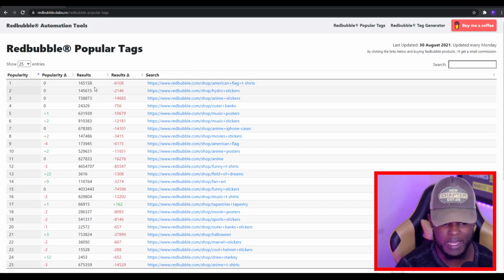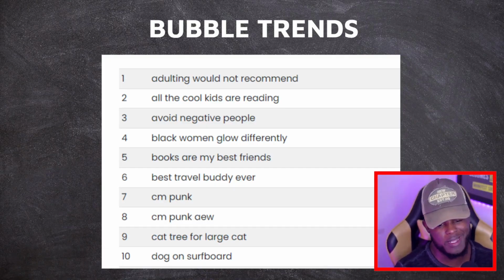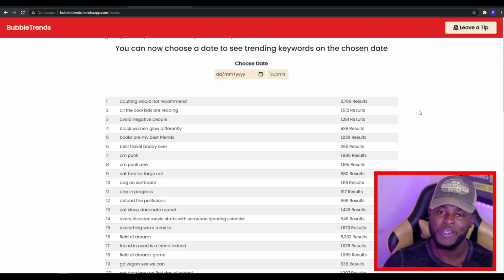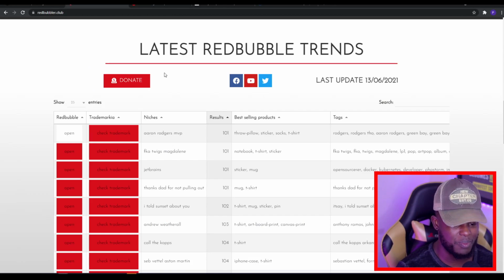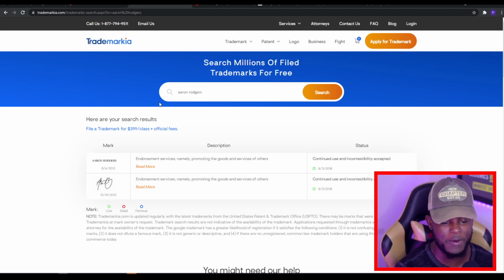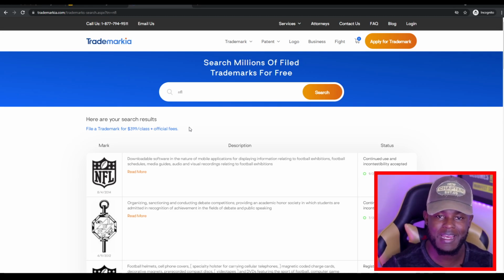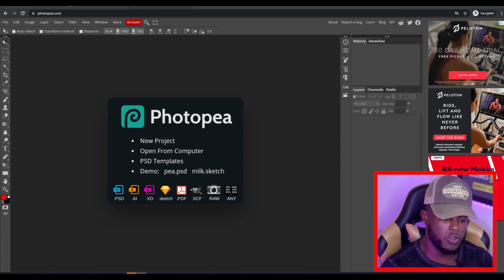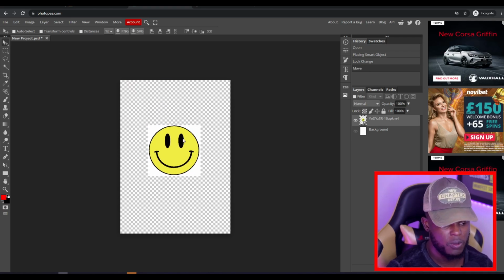5 Free Redbubble Tools You need to use | FAST & EASY Redbubble sales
5 Free Redbubble Tools You need to use |  FAST & EASY Redbubble sales